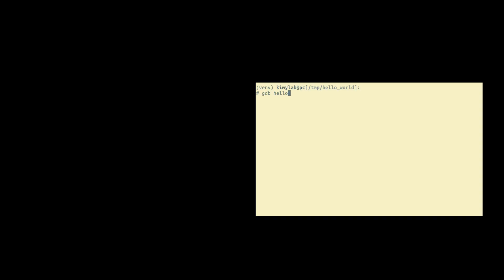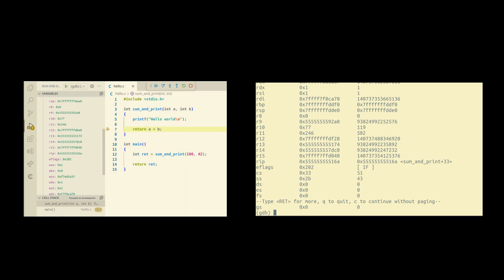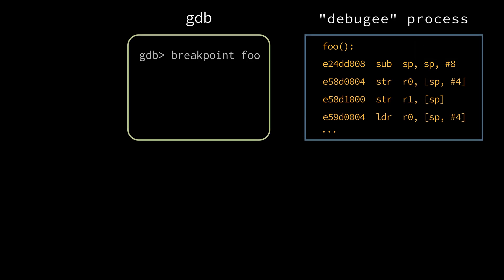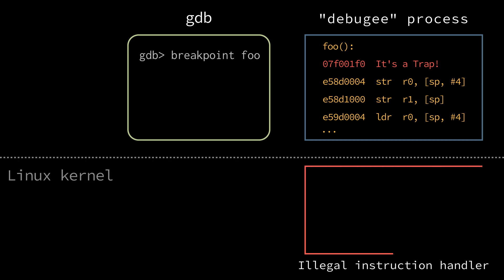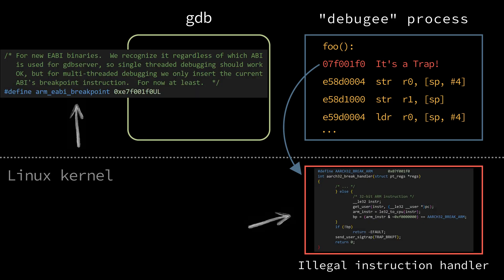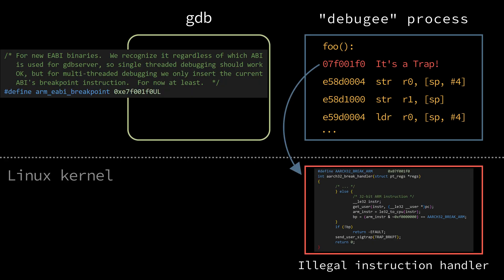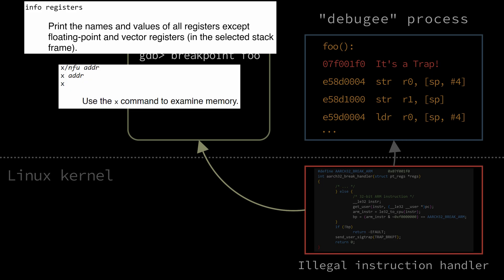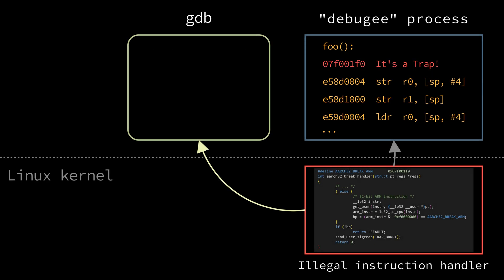How debuggers work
This time we will try to understand the trick debuggers do to set up breakpoints. It is not only about the debugger, but the operating system's kernel (linux) should know what sequence of bytes is used by gdb as a breakpoint.